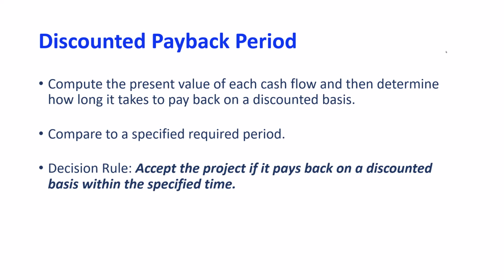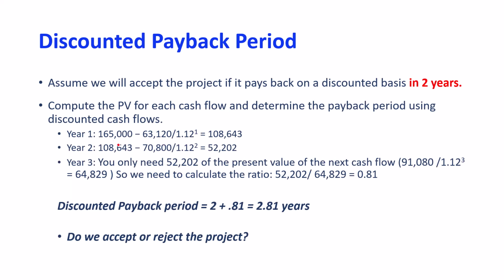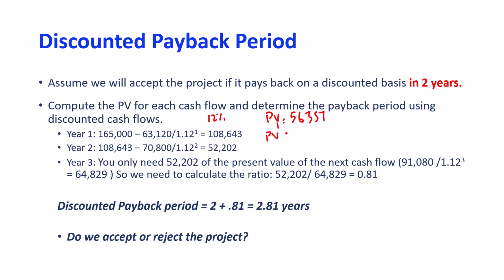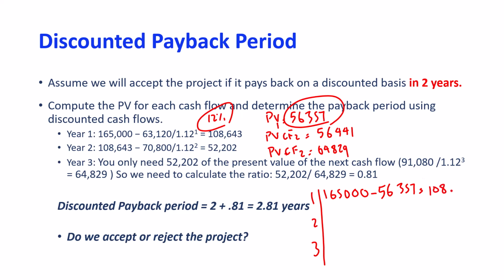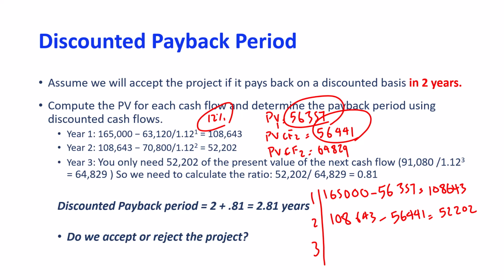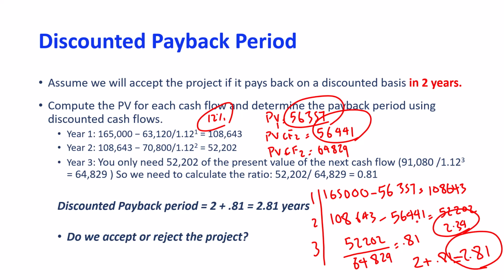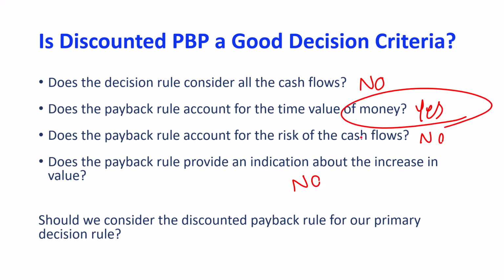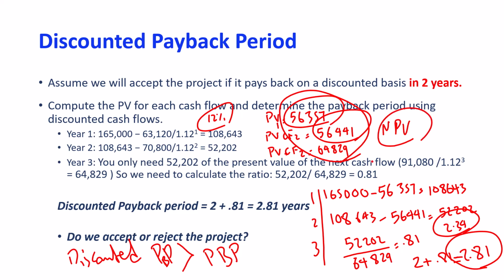Discounted PayBack Period Method